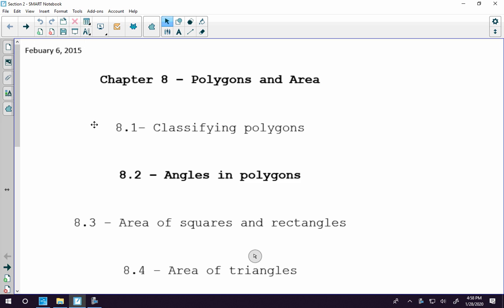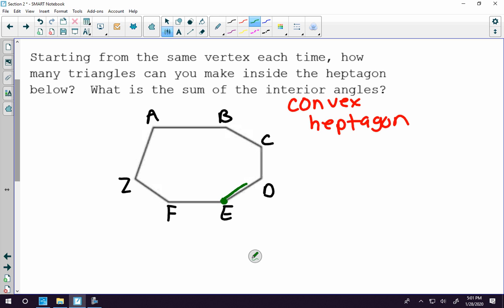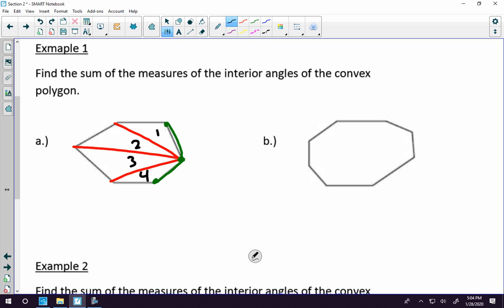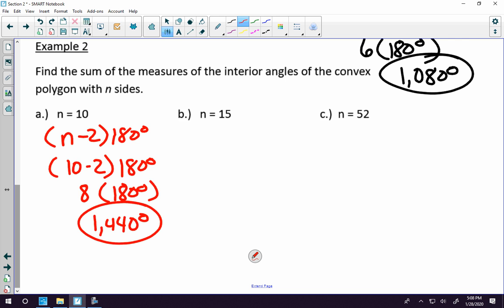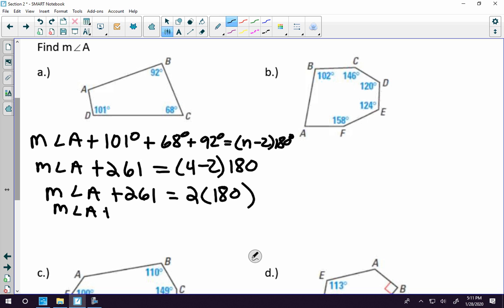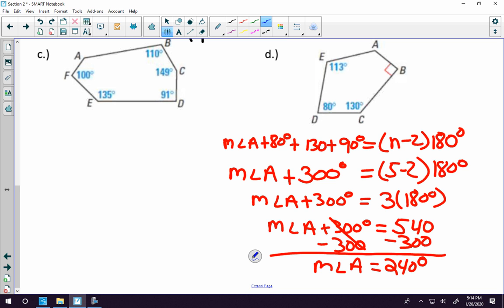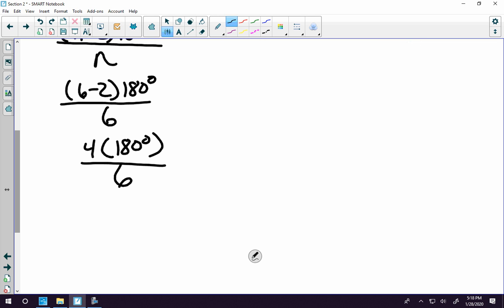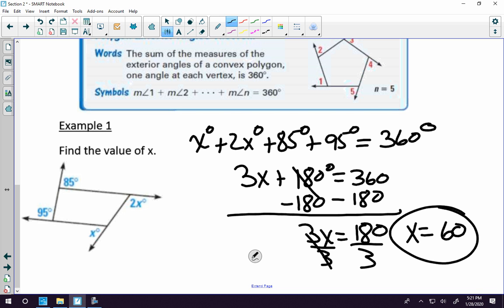Geometry AB 8.2 Classifying Angles in Polygons